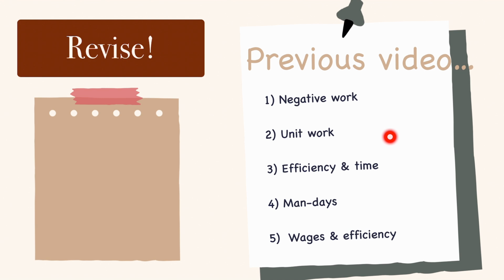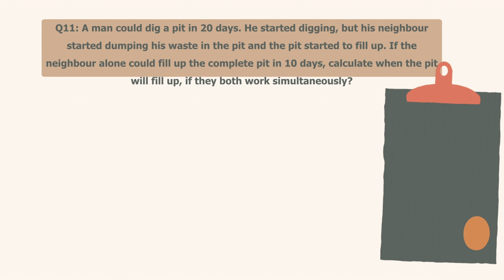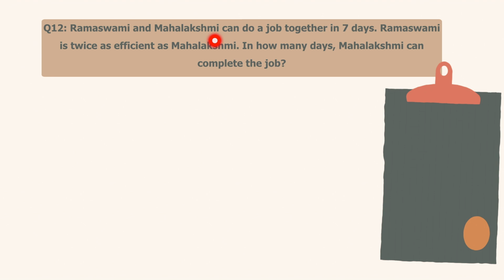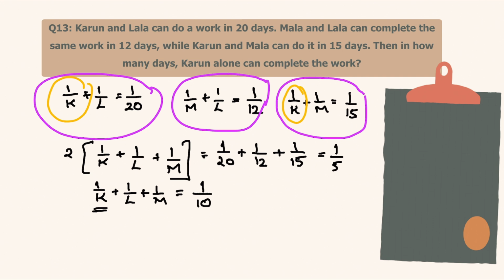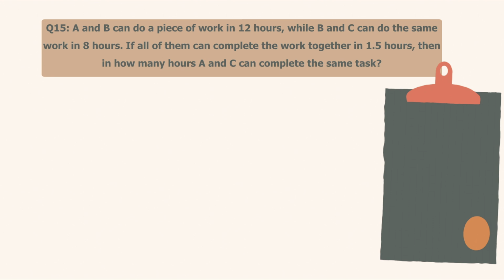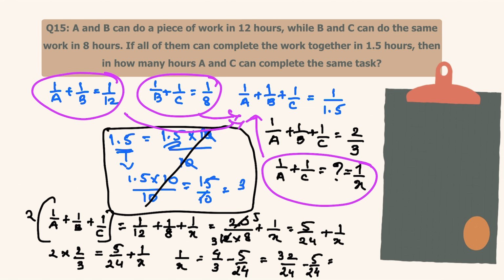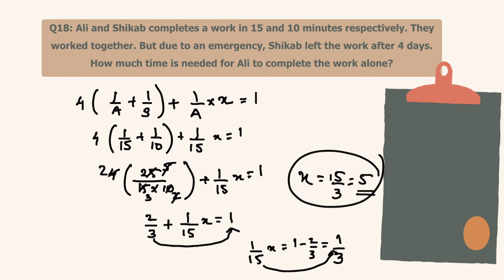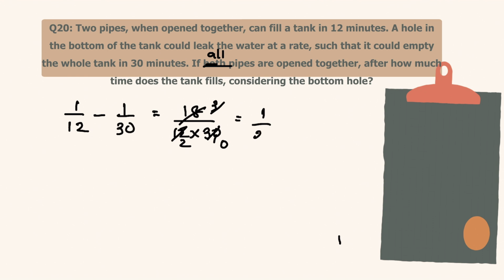Work & Time | Most Repeated Questions with Solutions | Level 1 Video 2 | Bank, Insurance, SSC, PSCs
This is part 2 of level 1 most repeated questions of Work & Time with solutions. Do watch the concept video to learn theory and practice level 1 video 1 before watching this video. Links are below.

Hope you are finding these videos useful. Keep watching.